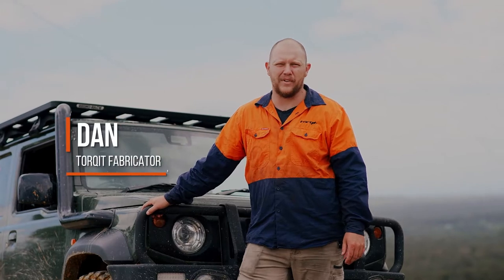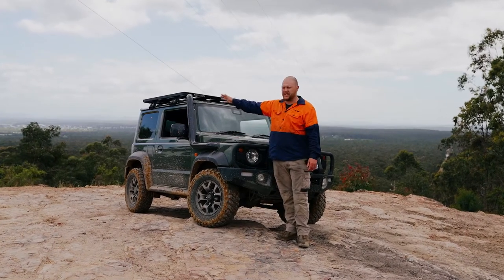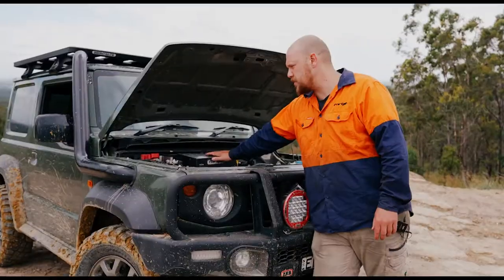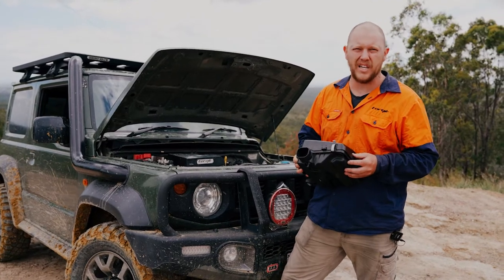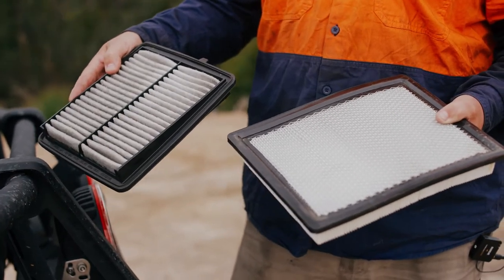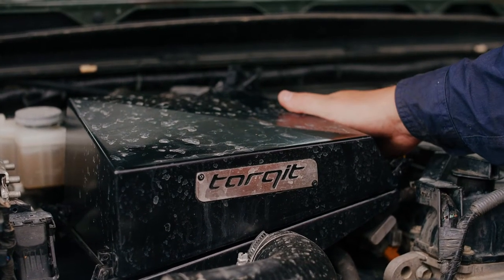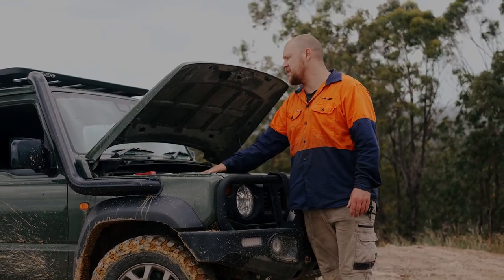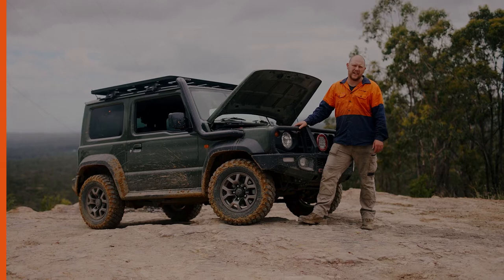Breathing Easier with a STAINLESS STEEL JIMNY SNORKEL & AIRBOX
Maybe you’ve found yourself asking ‘are aftermarket snorkels worth it?’ or ‘do aftermarket air intakes really work?’ The answer is yes! Even if you’re not battling high water crossings, an aftermarket snorkel and airbox will keep you ahead of the game with a significant difference to your 4WD’s performance and efficiency.

Here Dan from Torqit discusses what makes a quality snorkel and airbox on the Suzuki Jimny so effective, including:

• Why a completely sealed and waterproof airbox and snorkel is worth every cent
• The note-worthy comparison between a stock Jimny air filter and Torqit’s
• The many advantages of a stainless steel snorkel and airbox vs plastic
• The stand-out features on Torqit’s stainless steel designs
• And more!

Available in either brushed stainless or a powder coated black, Torqit’s 3.5” Suzuki Jimny Snorkel and Airbox can be installed separately, or as a kit for maximum results and savings.
The best part is you don’t need to be a mechanic to install this stainless airbox and snorkel- both are straightforward, DIY upgrades you can fit in your garage at home.

Fitting out your own Zook? Read this first